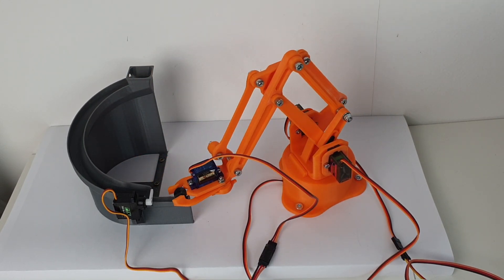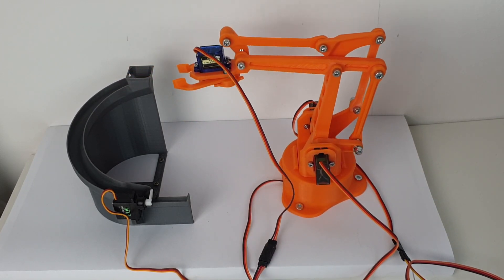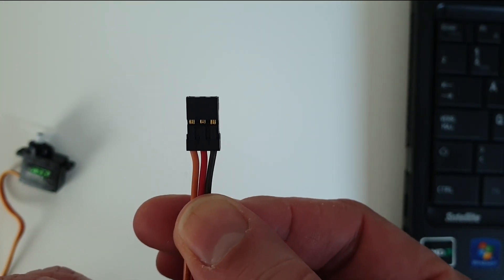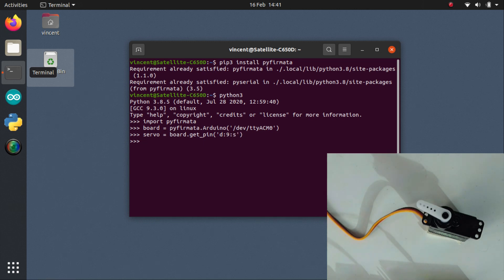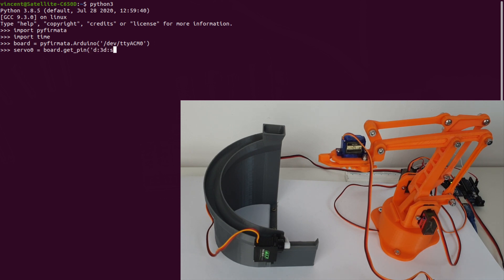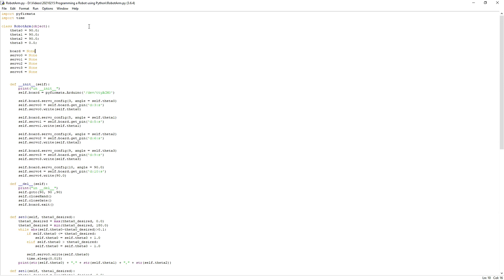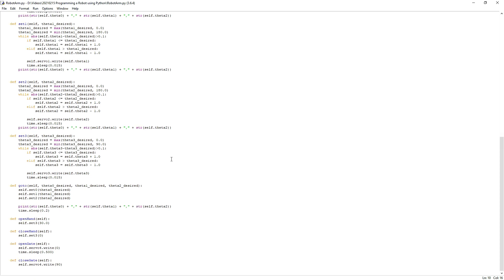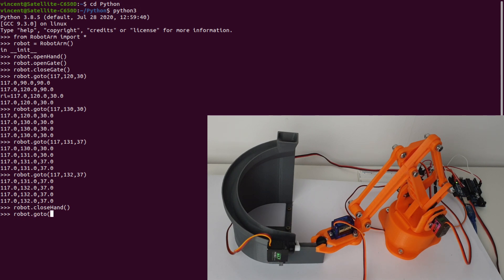Programming an Arduino Robot with Python 🐍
Learn how to control a simple Arduino robot with Python!

The robot is a 3d printed robot arm from Thingiverse and is controlled by 4 servo motors:  3 to control the axes and one to open and close the hand. The robot is connected to the computer using an Arduino Uno board.  We will be flashing the Arduino with a special program called StandardFirmata which allows to control all Arduino pins from the PC, by communicating with the Arduino over USB. This makes possible to control the Arduino remotely from the Python shell or from a Python script. We will write Python scripts of increased complexity to control the robot and to perform funny tasks!

➡️ Links
* What you need

⏰ Chapters⏰
0:00 Introduction
1:43 FirmataStandard upload to the Arduino
2:21 Servo-motors connection to the Arduino
2:55 Move a servo with Python and pyFirmata
3:56 Connect the 5 servos to the Arduino
4:19 Programming the robot using Python
5:30 Object-Oriented programming and the RobotArm class
7:51 Conclusion